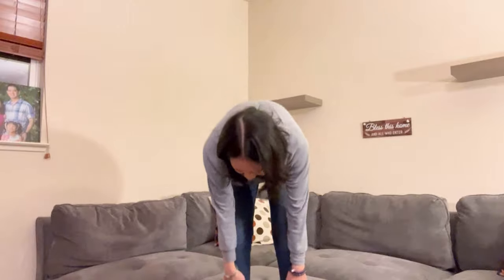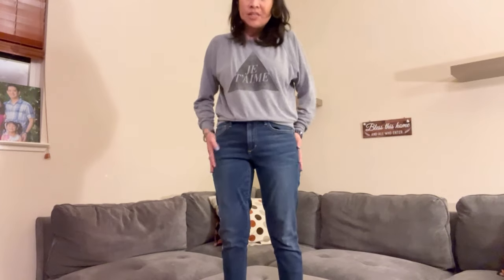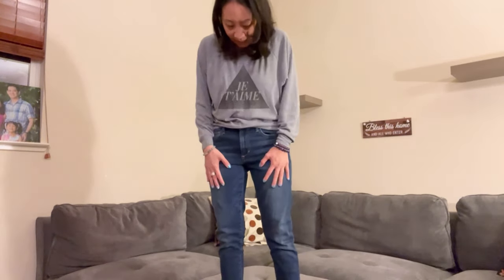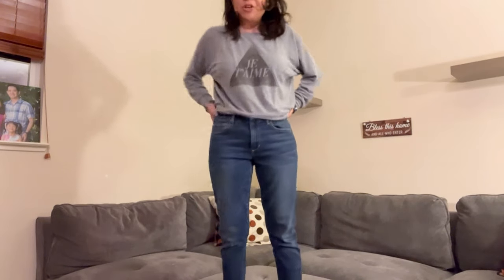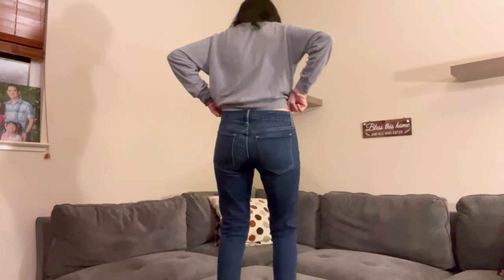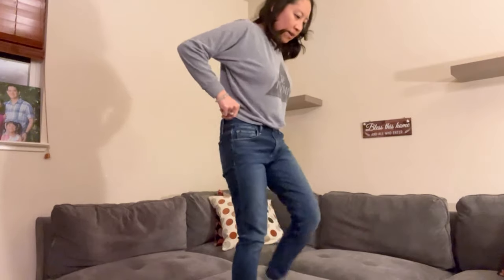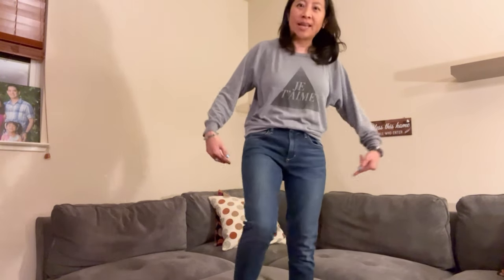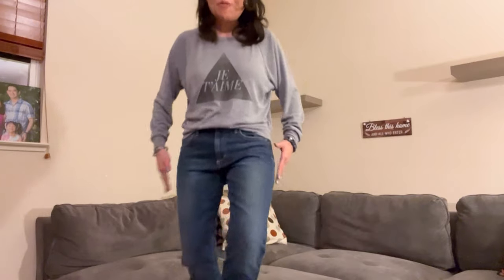Joe's Jeans Women's Icon Midrise Skinny Ankle Jean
This is my review of the Joe's Jeans Women's Icon Midrise Skinny Ankle Jean.